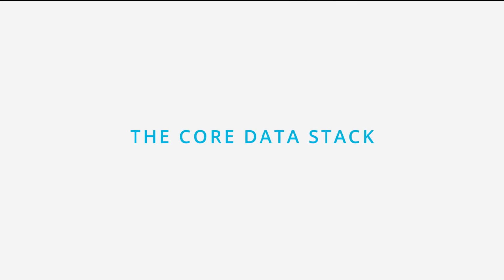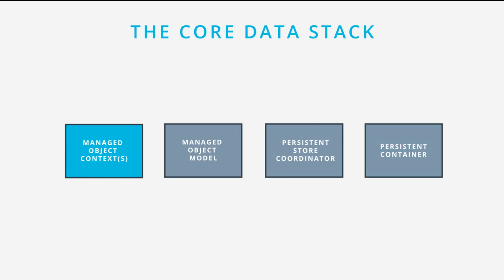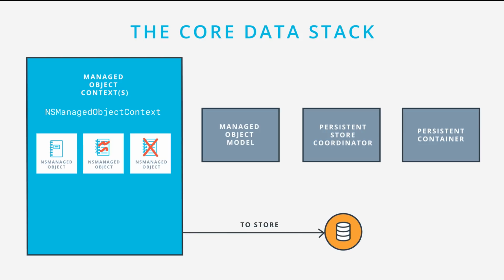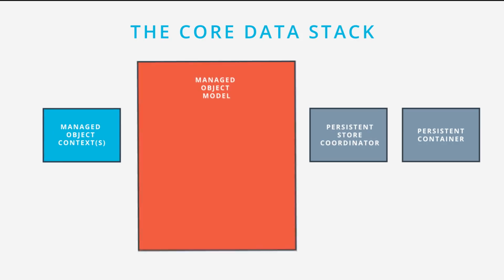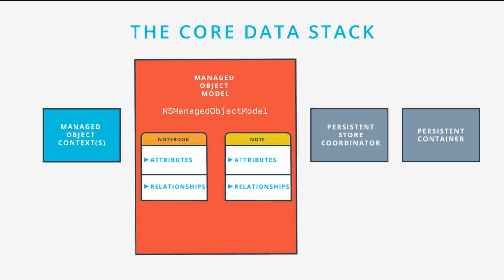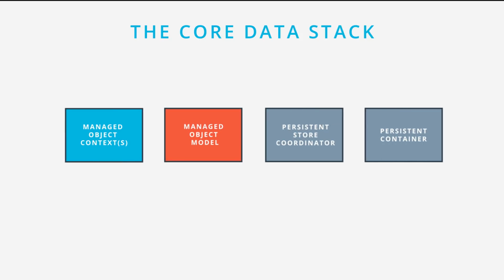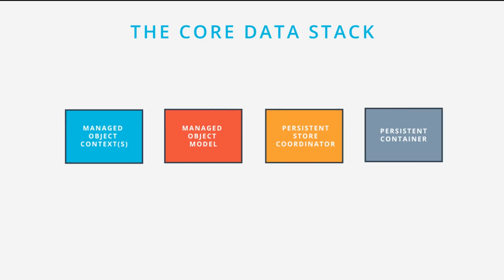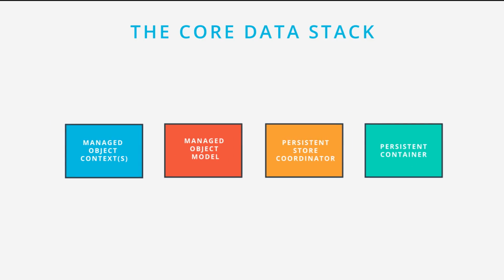The Core Data Stack, from Udacity's iOS Developer Nanodegree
Learn about the classes that comprise the Core Data stack in this video by Kate Rotondo, an Instructor for the iOS Developer Nanodegree program